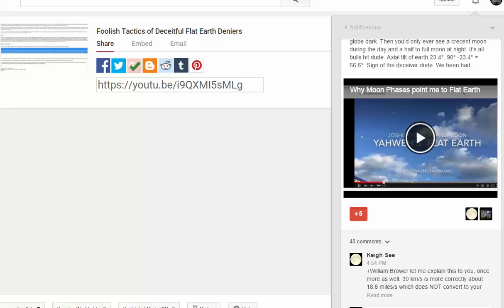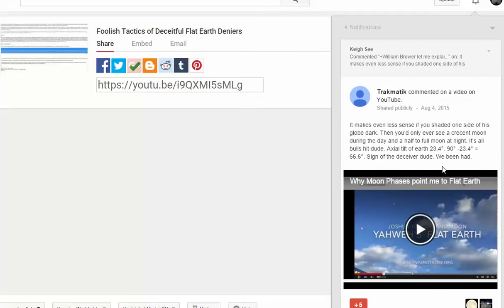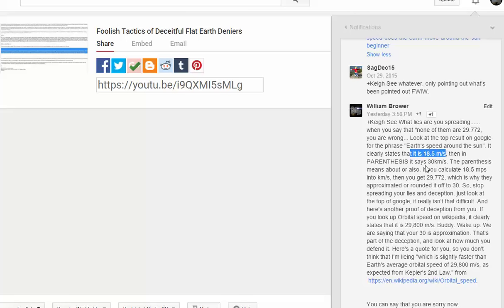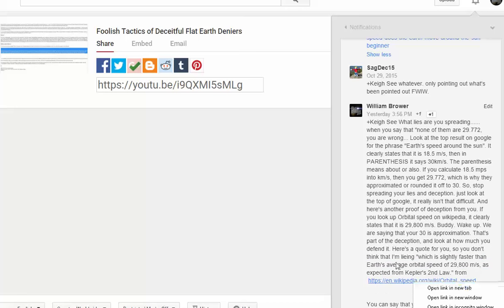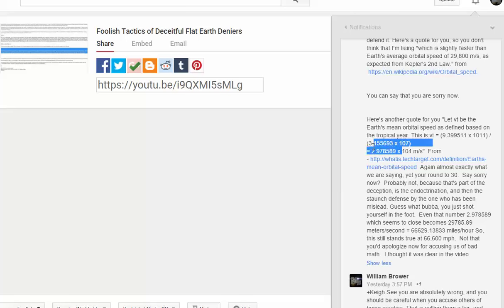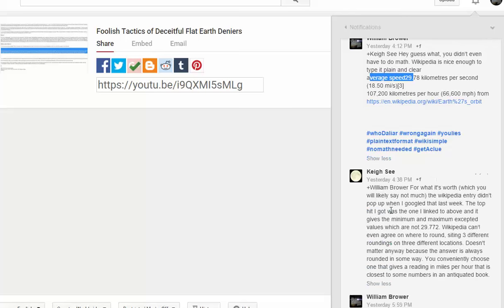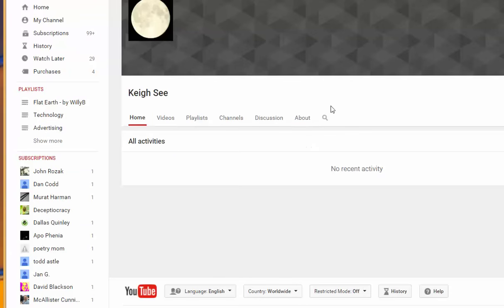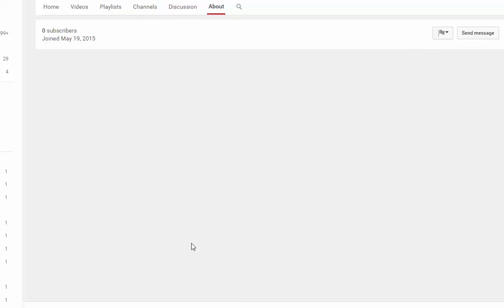Lie and Deception Tactics of Flat Earth Deniers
Just as I finish uploading the Foolish Tactics video, I am forced to archive the known tactics of these individuals into another fun filled video.  In this video we see the obvious skew and non scientific arguments that deniers can take.

It is okay to deny.  I have no problem if you do not believe in Flat Earth theory.  However, one part of this is respect to others positions, and always accepting that you could be wrong.  I draw the line when you give someone 4 clear wikipedia links that all show that they are wrong and using approximative math, yet you keep pointing fingers.

There's a limit to patience, and there's a limit to time.  Thank God that the block feature helps me with both of these, a relief of patience, and freeing up time.  There is no time for pointless ignorance.